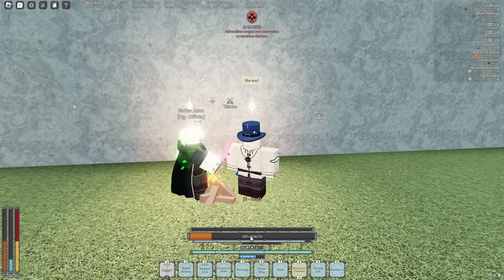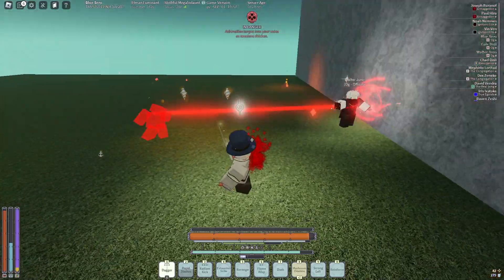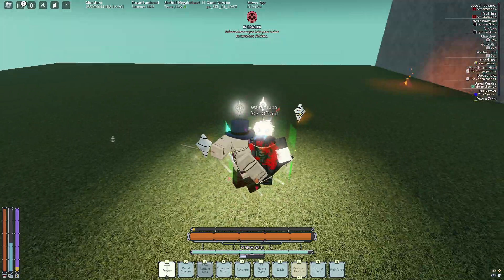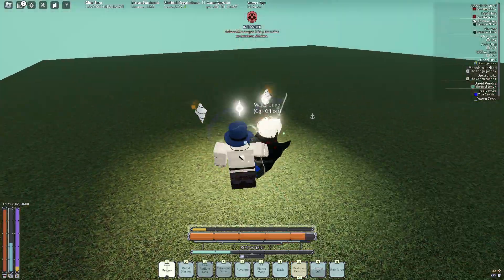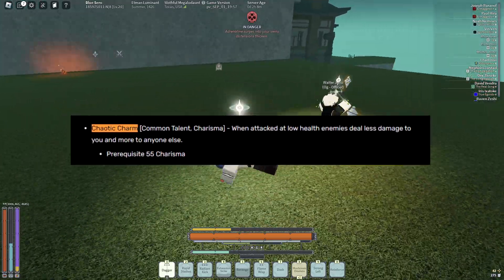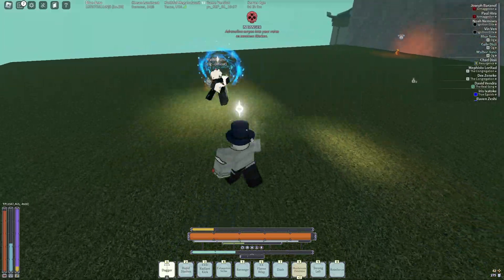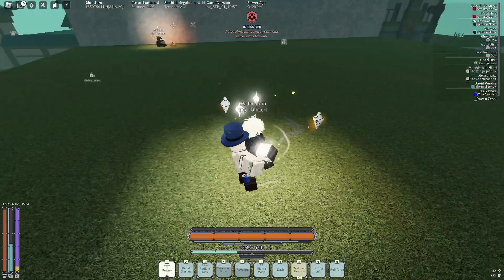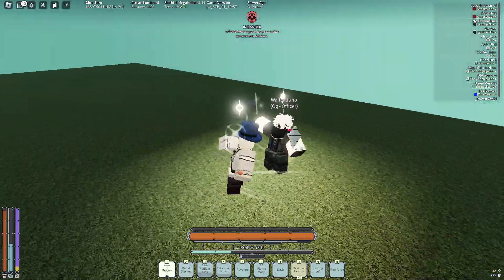Why this Build is more tanky than 99% of the playerbase | Deepwoken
credits to walt
In this video, I'm sharing a build that is more tanky than 99% of the playerbase. This build is based off of tankyness, cooldowns, and interrupts. I'll be teaching the build in detail, and explaining why it is more tanky than other builds. I hope you find this video helpful!